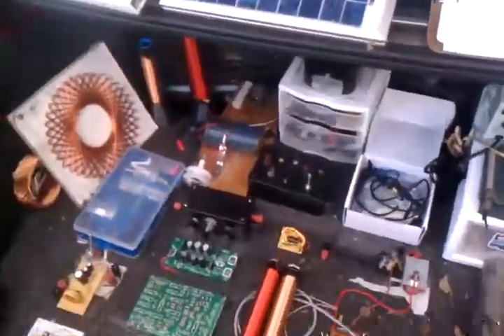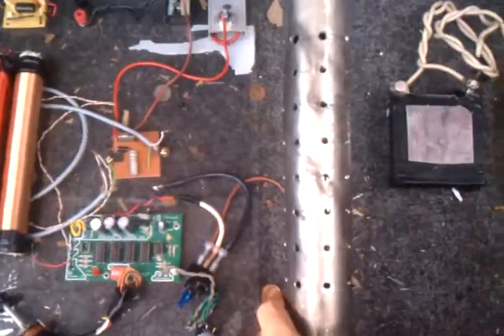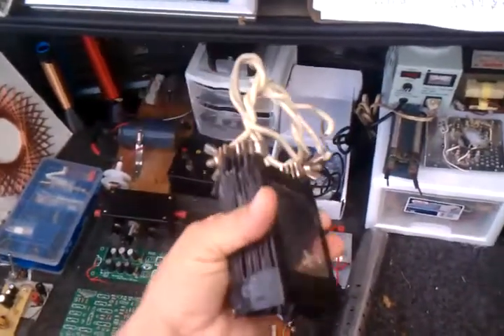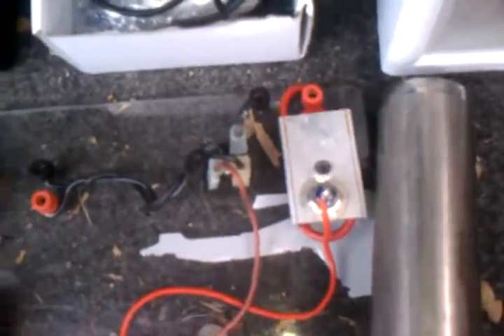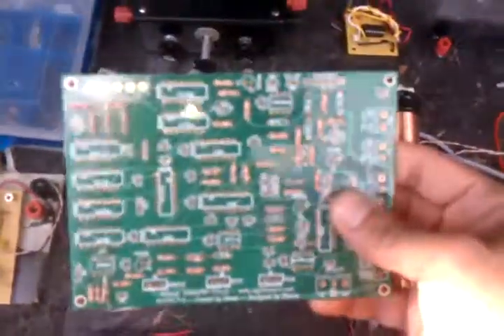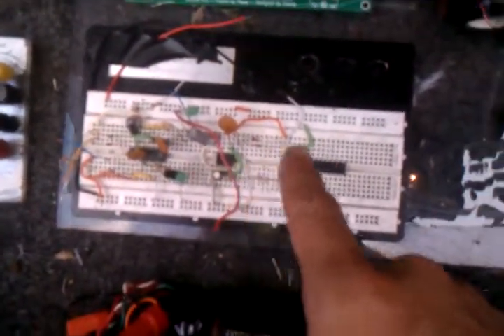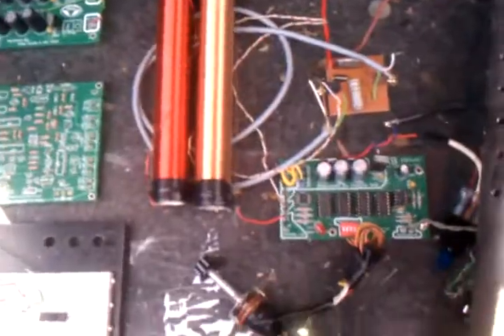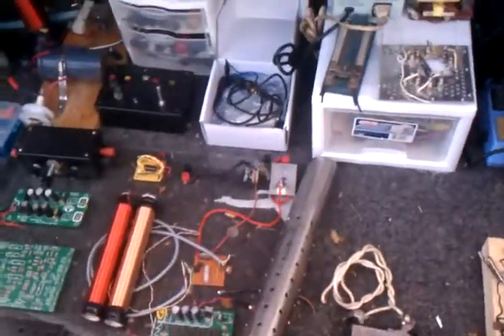my progress where I am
water fuel